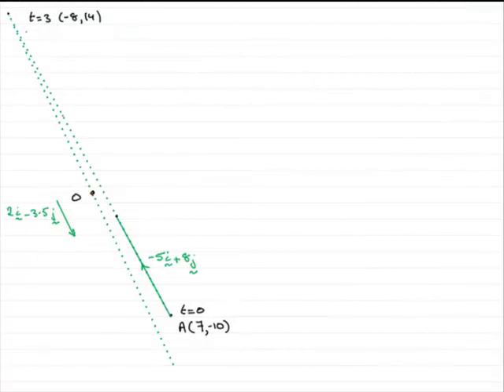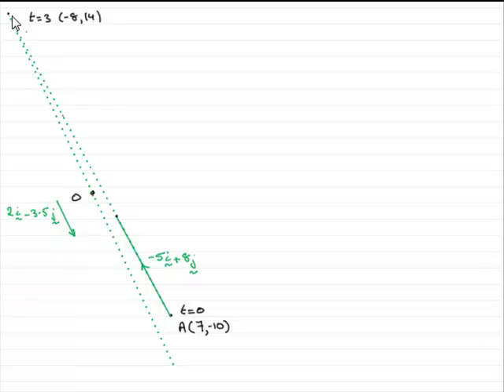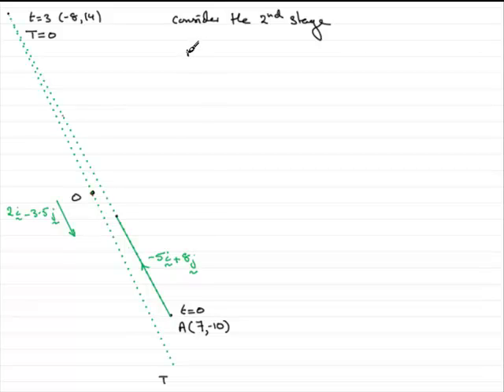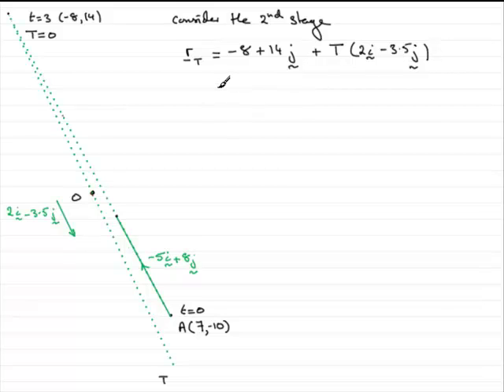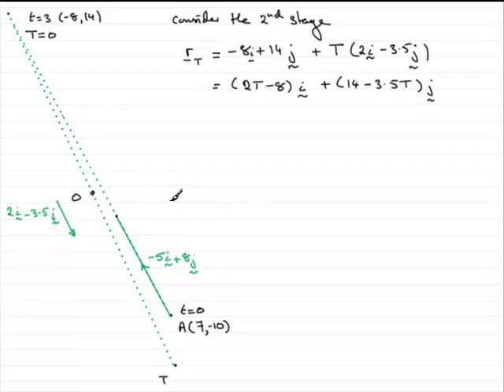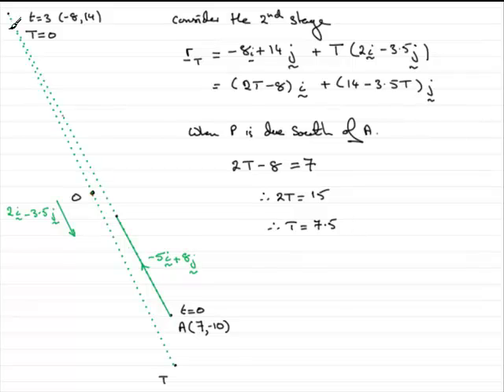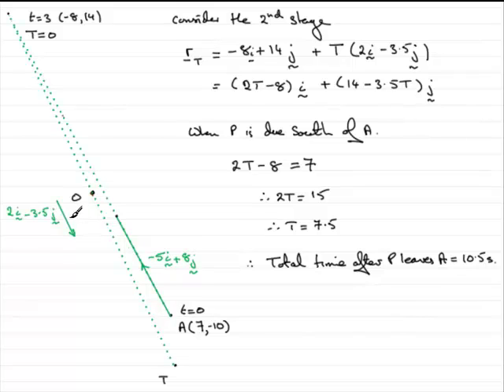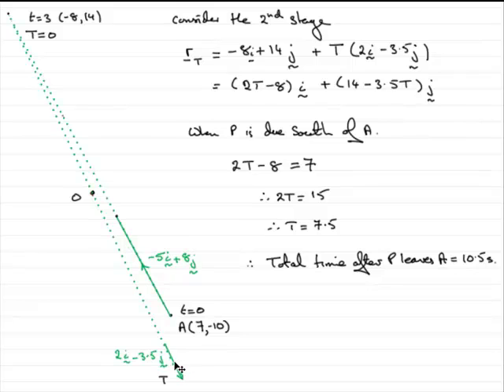A-Level Edexcel M1 January 2008 Q6(d) : ExamSolutions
Worked solution to this question on vectors. To see the question go to ExamSolutions